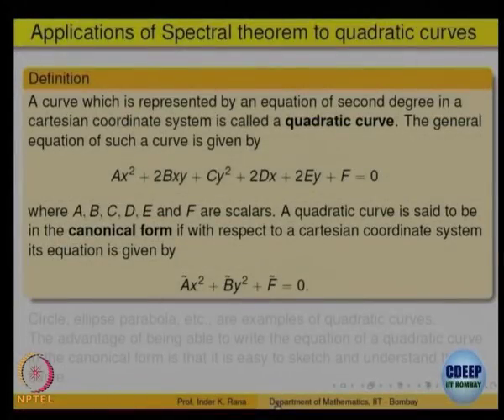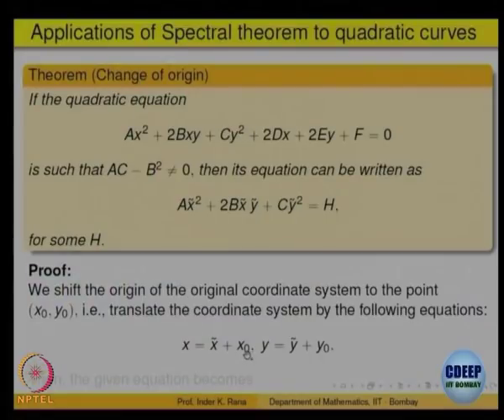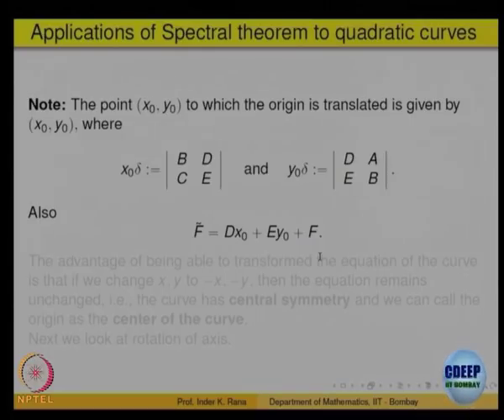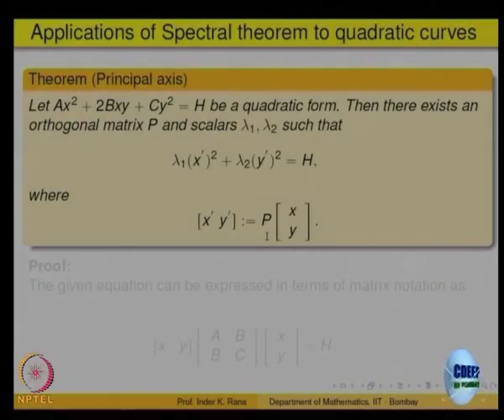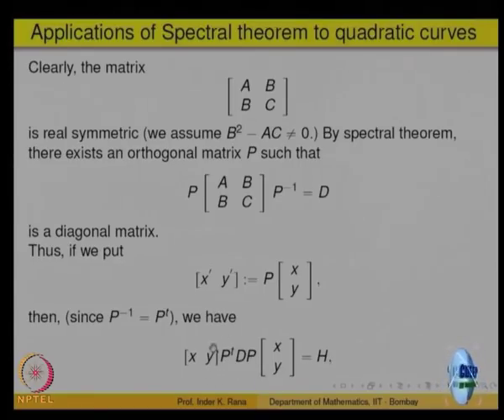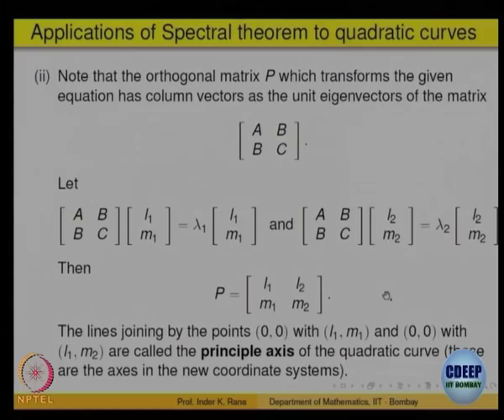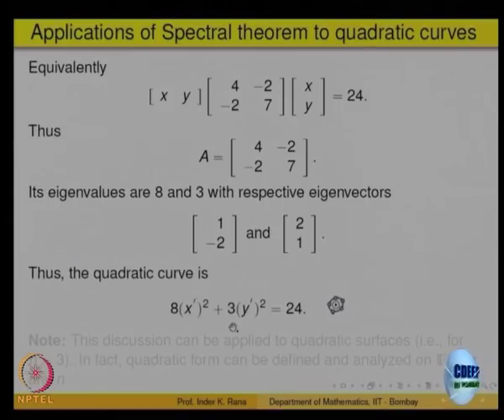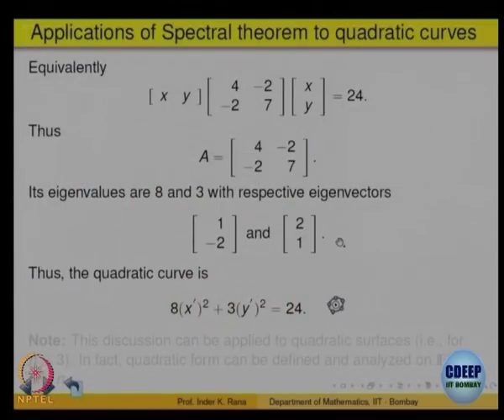Week 7-Lecture 35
Lecture 35 : Diagonalization and its Applications II